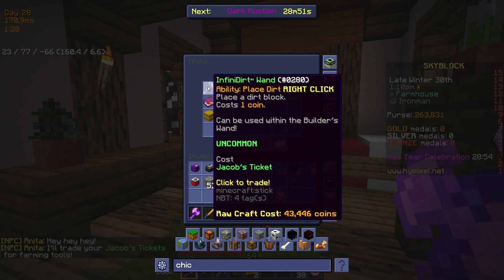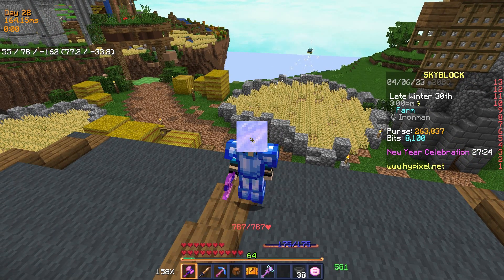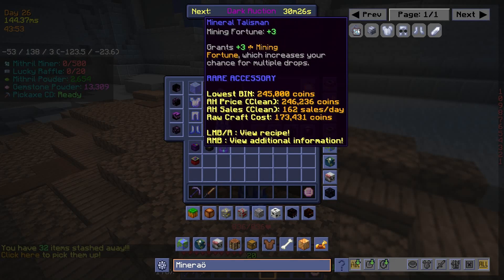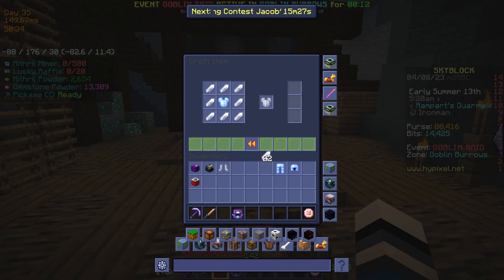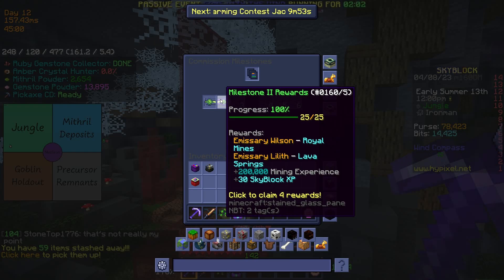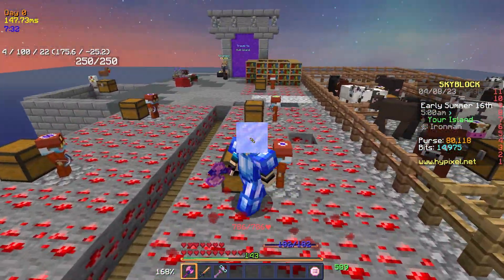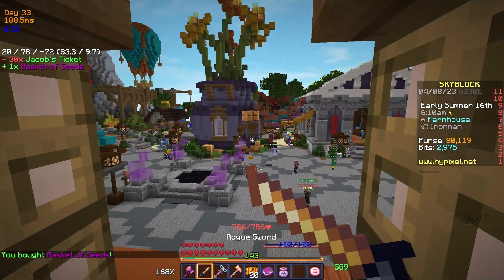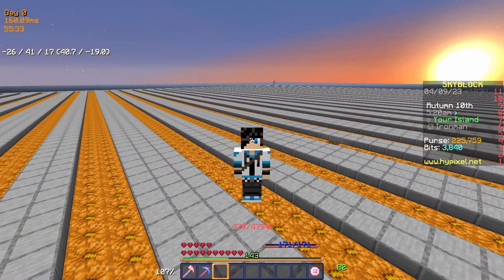Ep. 13 - This took so LONG... - Hypixel Skyblock Ironman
The mining festival is finally here after 3-month wait. We get our Mineral Armor and Build our farms to our island!